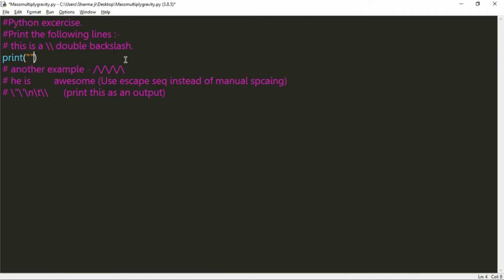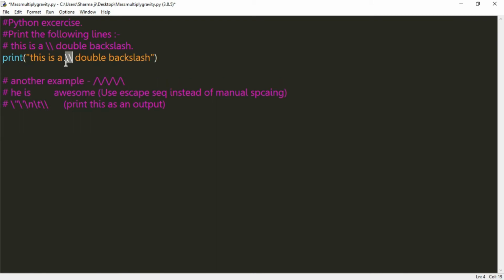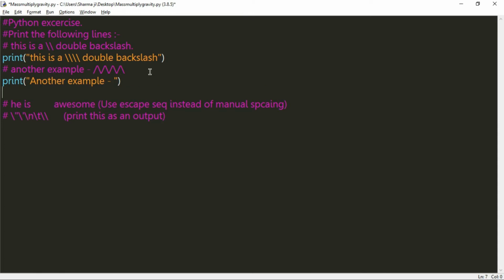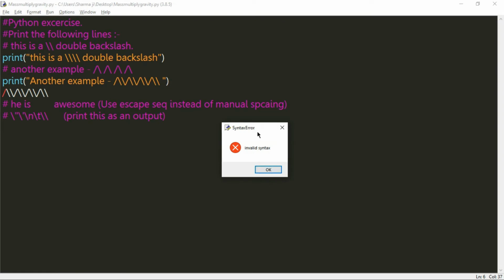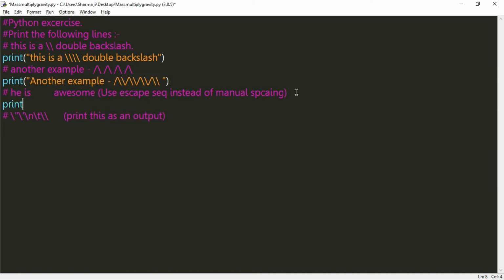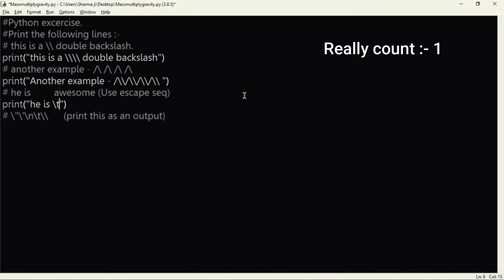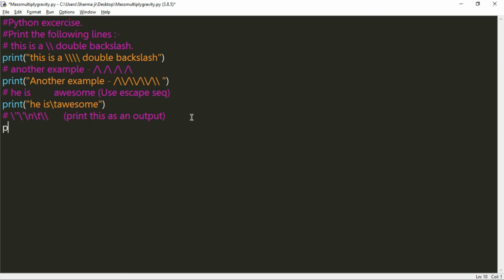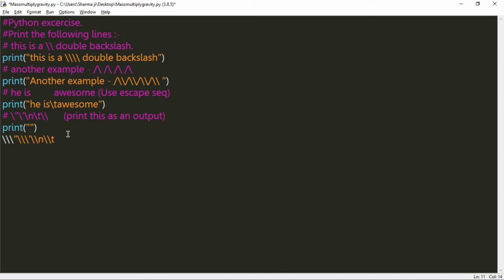Test Yourself with Python solution 1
Hello fellow coders, this is a sequel to the exercise video that I had uploaded. In this video, I showed you the solution for those exercises.

P.s.-   if you have any problem related to the python language (or anything related to it), consider me as an online teacher and leave a comment below, I would love to resolve your queries!